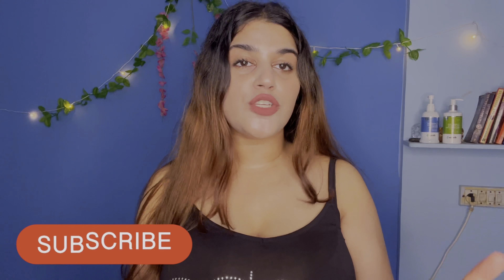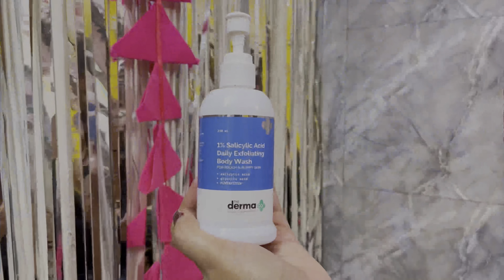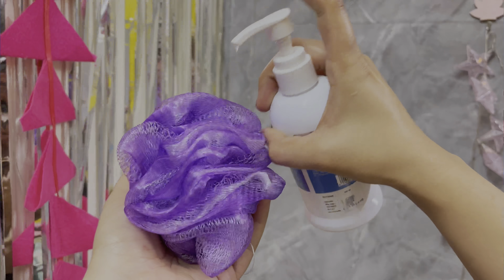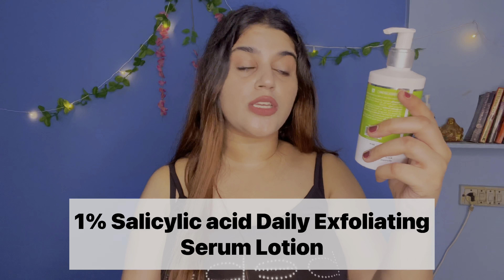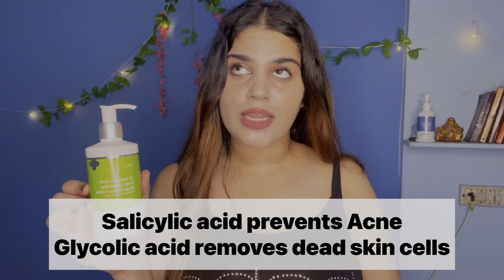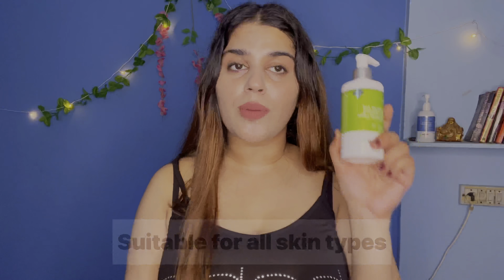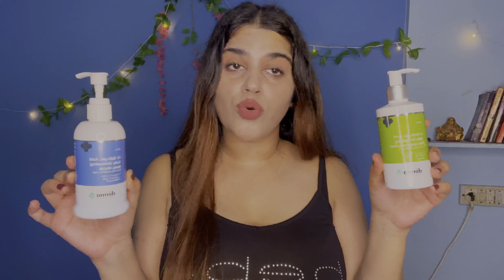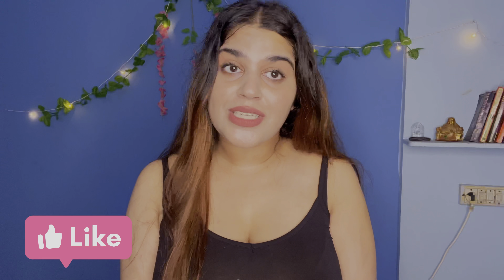Affordable bodycare products for Bumpy skin|Products for body acne